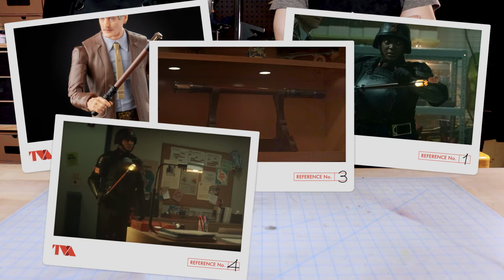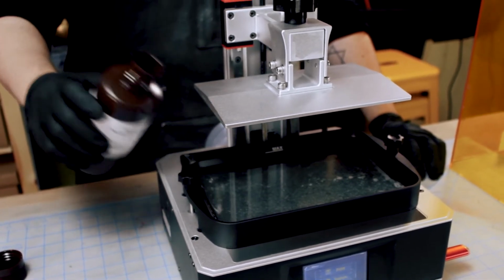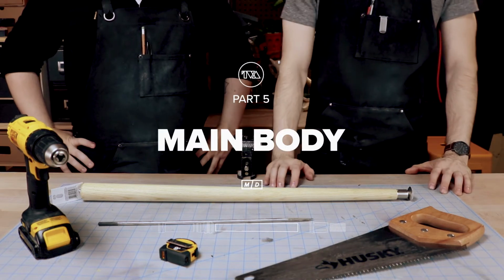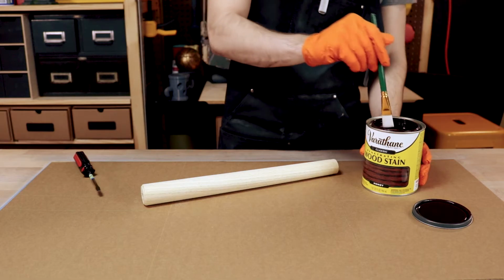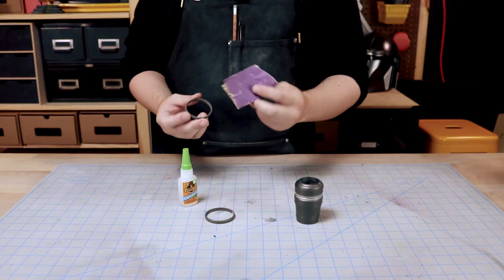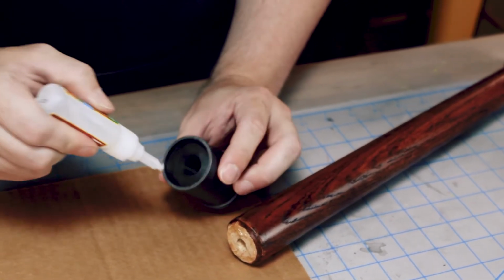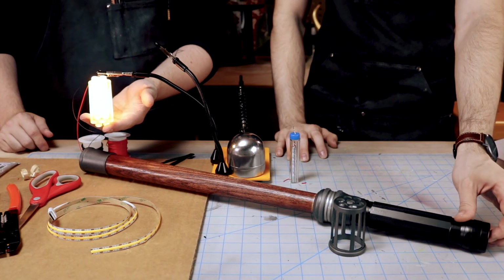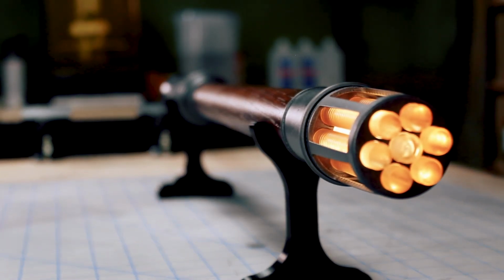TVA Time Baton 3D Print From Loki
David and James design and 3D print a replica of the TVA Time Baton, TVA Time Stick, TVA Prune stick, whatever you want to call it, from the Loki TV Series out of some 3D printed parts, a flashlight, and a table leg.

Materials Used
Rust-Oleum Primer
Electrical Wire
Rust-Oleum Stained Glass Tangerine Orange
Rust-Oleum Flat Iron
Rust-Oleum Gunmetal Grey
Testors Steel Flat Enamel Paint
Translucent Resin

Energizer T1000 LED Flashlight
LED strip